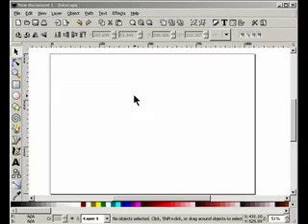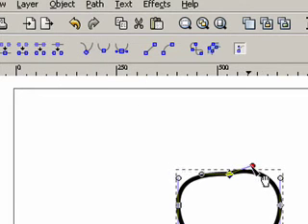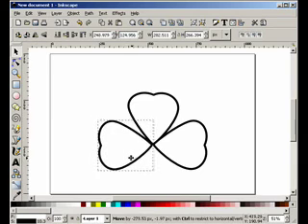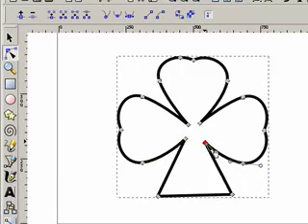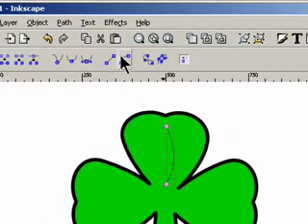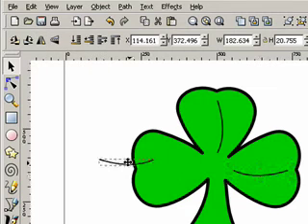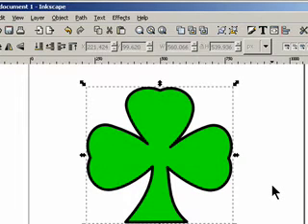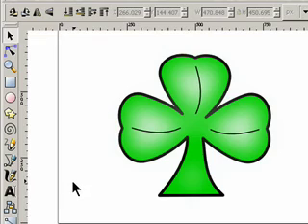Shamrock Shape in Inkscape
This is a how to make a shamrock shape in  inkscape.